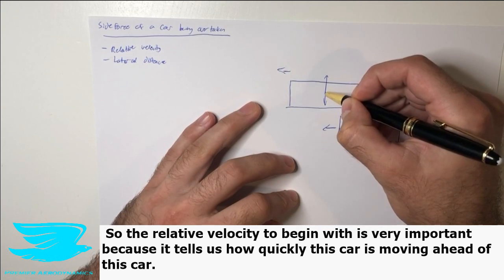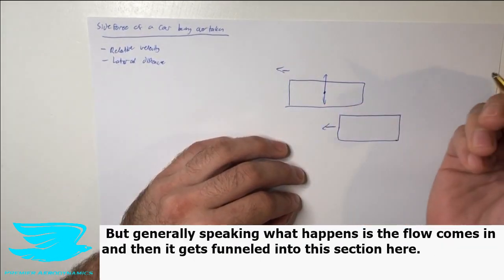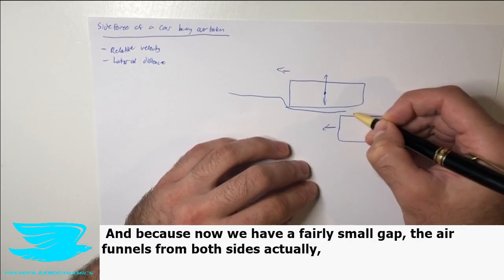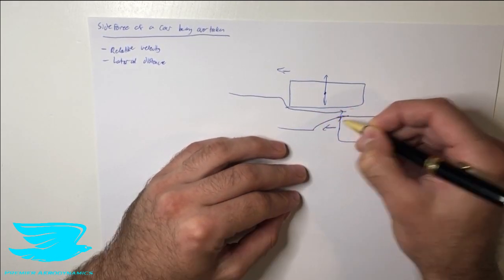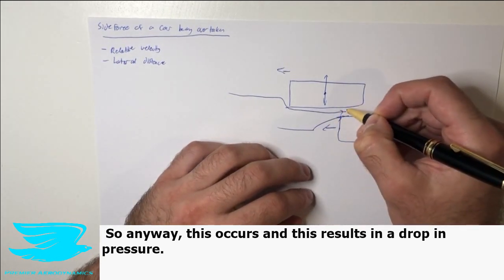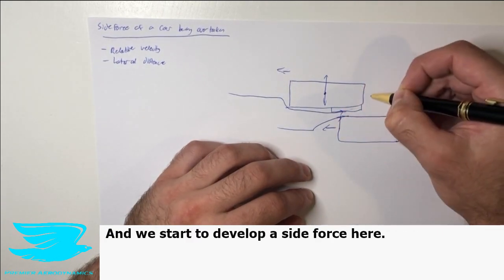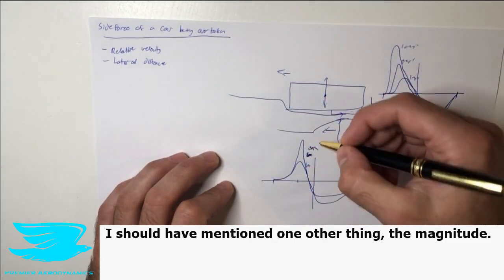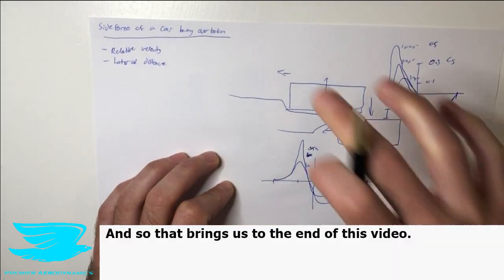{Auto Aero #27} Side Force on a Car being Overtaken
How aerodynamic is a car being overtaken? How does the side force change? How does the difference in speeds or the distance between cars affect it?

This video goes through this.